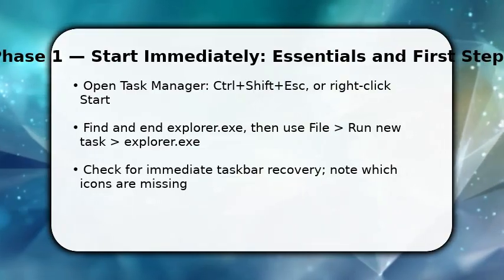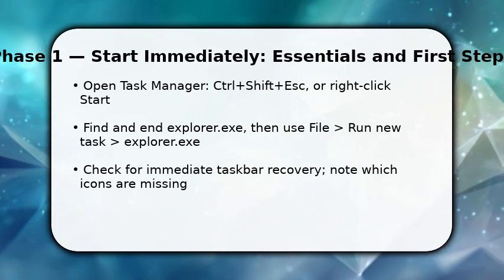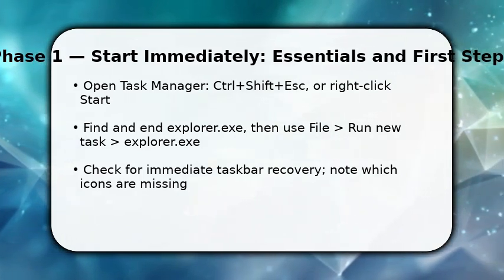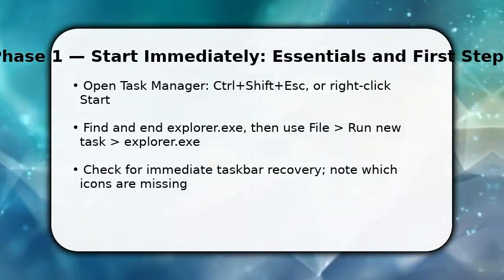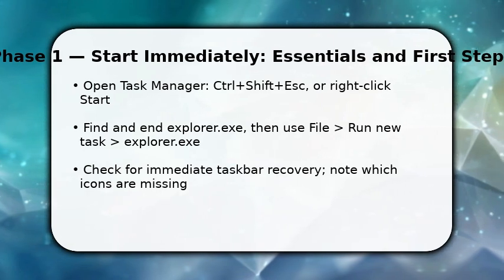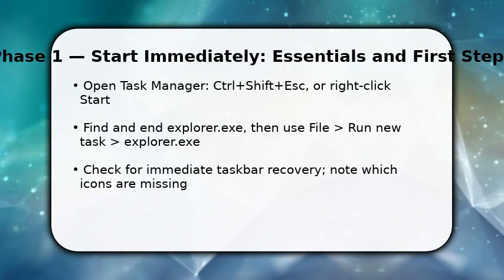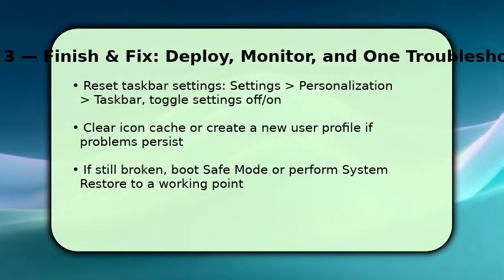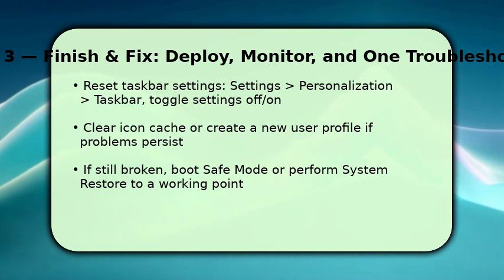How to Fix Broken Taskbar Windows 10 (easy Method)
How to Fix Broken Taskbar Windows 10 (easy Method) | 🔒 Surfshark VPN Deal — Stay private and secure. $1.99/mo + 3 Months Free ▸

Learn how to quickly repair a broken taskbar on Windows 1 extraneous elements. This step-by-step guide will walk you through the easy method of fixing your Taskbar, ensuring it functions smoothly again without professional help.

fix broken windows 10, repair taskbar, Windows 10 fix, taskbar issues, easy repair steps for Windows 10, restore missing icons on taskbar, how to mend a damaged Taskbar in Windows 10, Taskbar troubleshooting guide, fix broken windows interface elements, quickly restore your Taskbar